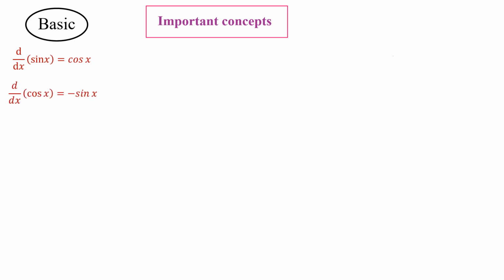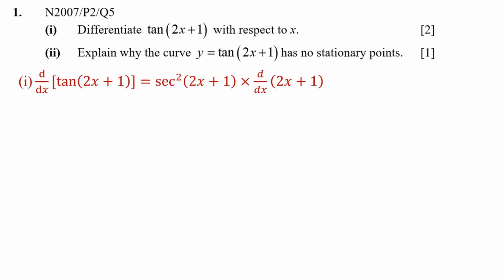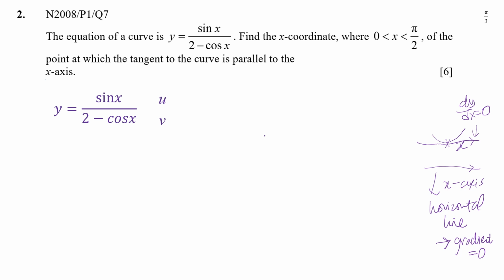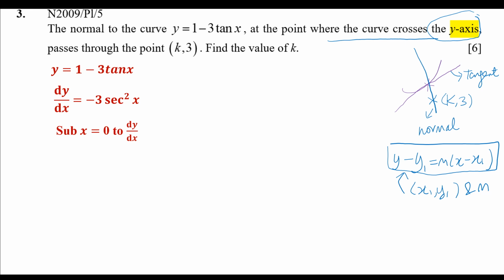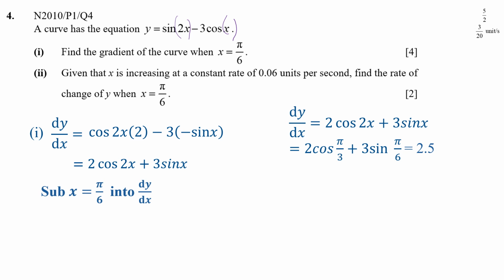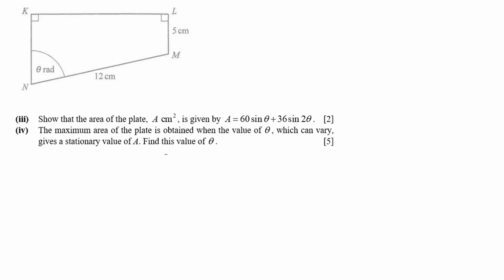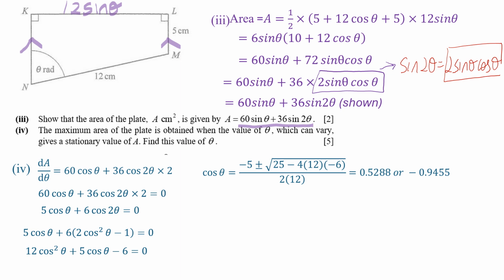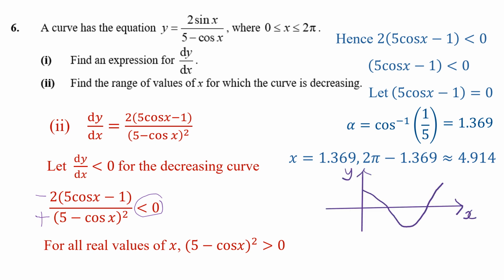Differentiation and application of Trigonometry functions Assignment 15